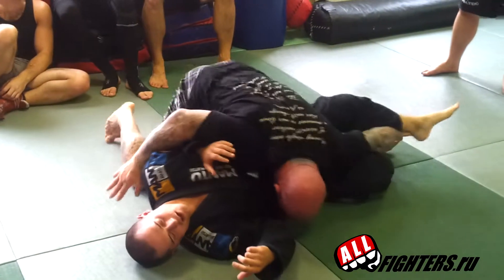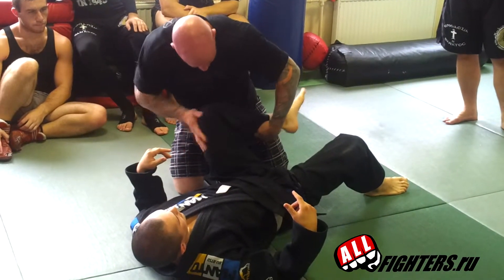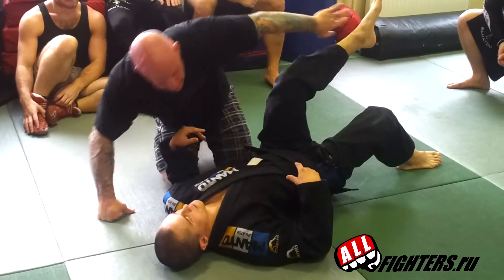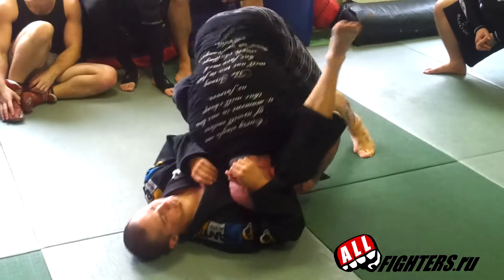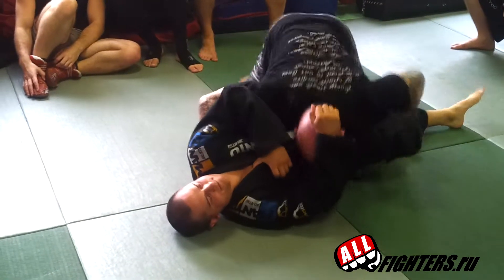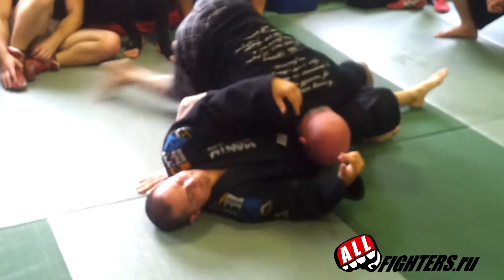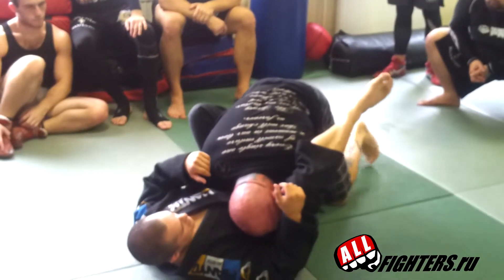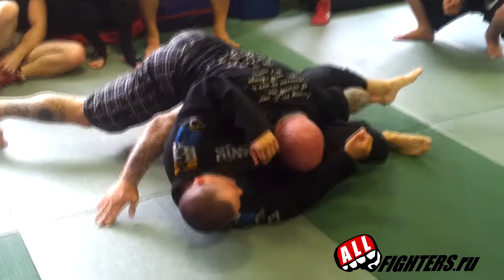Jeff Monson 20.09.12 seminar part 7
Jeff Monson seminar
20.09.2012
St.Petersburg, Russia
Alexander Nevsky Fight Club

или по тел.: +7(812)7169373